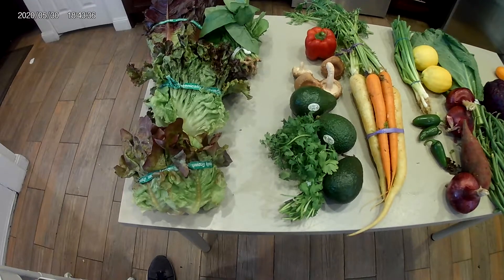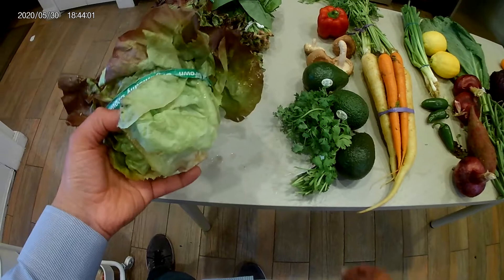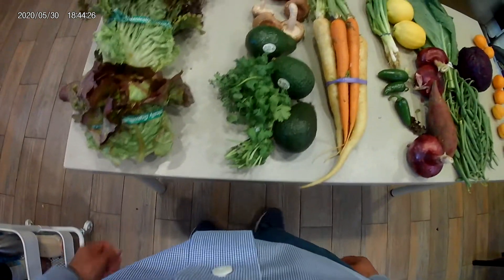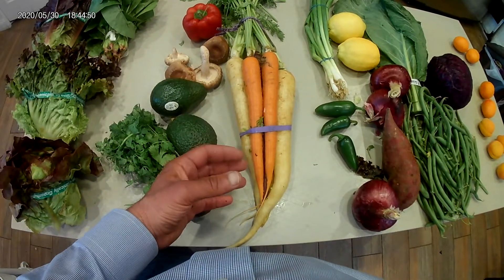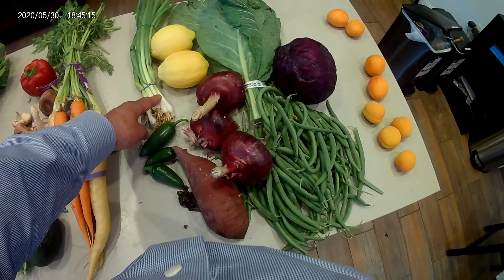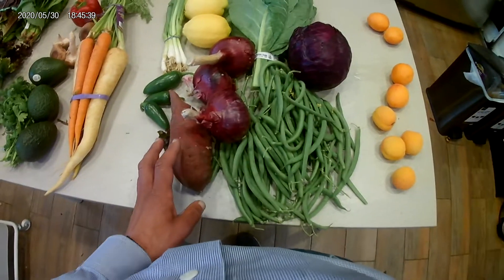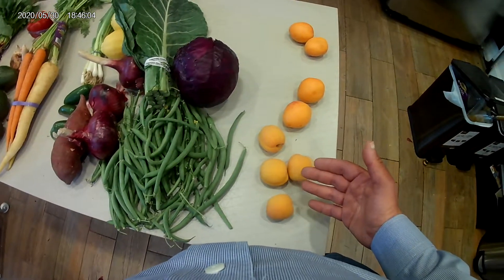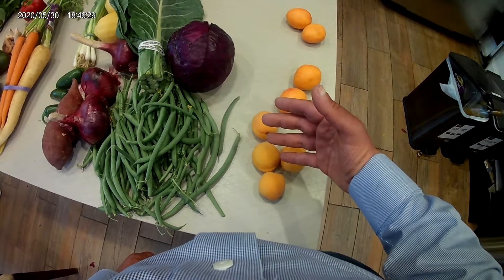Produce Shopping for the Week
What produce to buy to feed one person for one week.